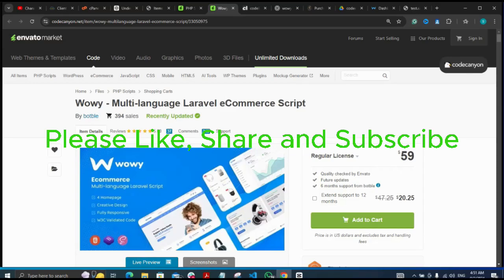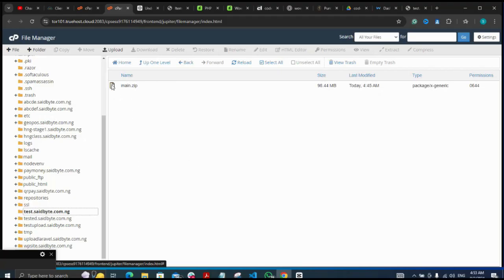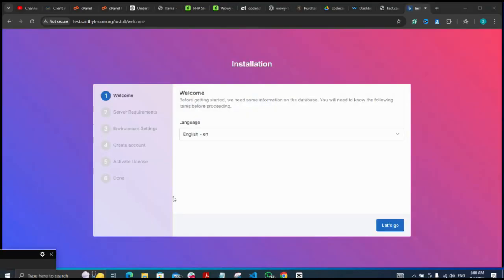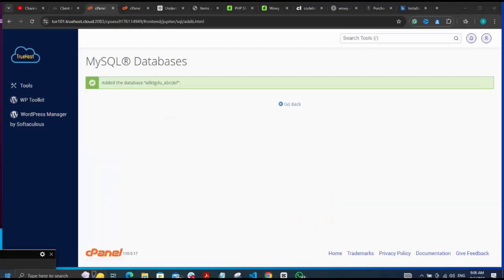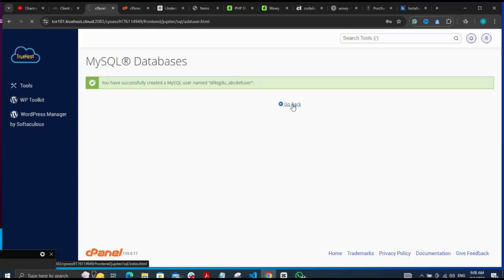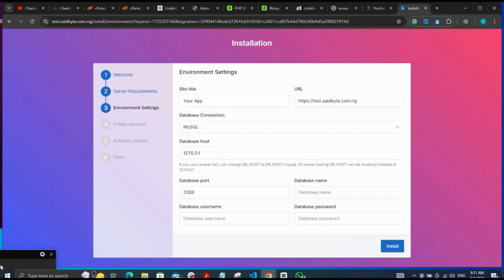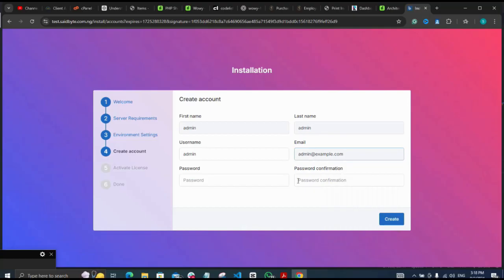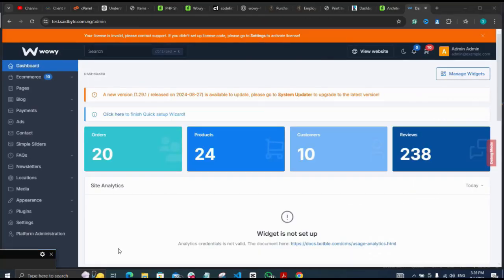Wowy - Multi-language Laravel eCommerce Script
Welcome to our tutorial on how to Install Wowy, a Multi-language Laravel eCommerce Script. Wowy is a remarkable eCommerce script built on Laravel that offers an ideal solution for your current or future online store.

With Wowy, you'll have access to a wide range of pre-designed layouts for home and product pages, providing extensive customization options. While Wowy is designed with technology shops in mind, it's versatile enough for various other eCommerce sites, including those focused on fashion, electronics, organic products, sneakers, shoes, glasses, accessories, supermarkets, and more.

What We Offer:
- Script Installation
- Script Customization